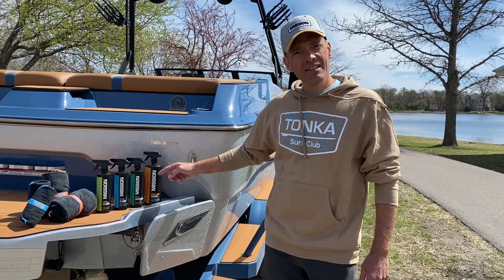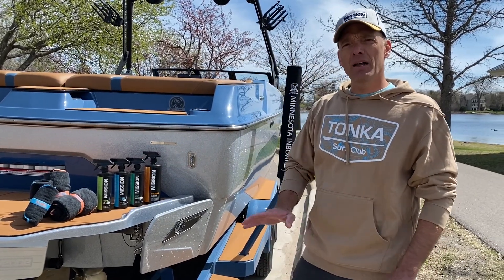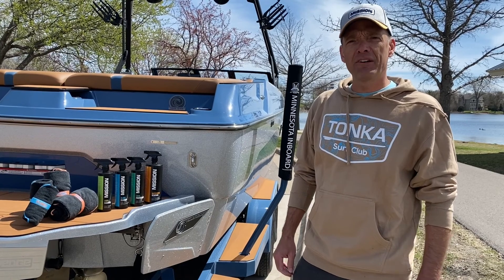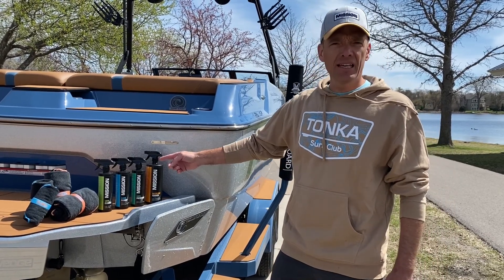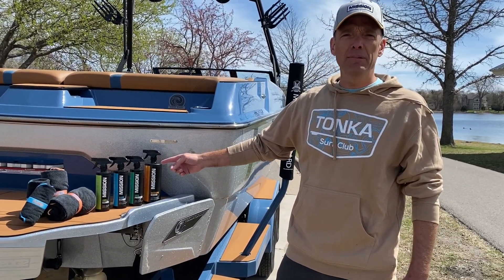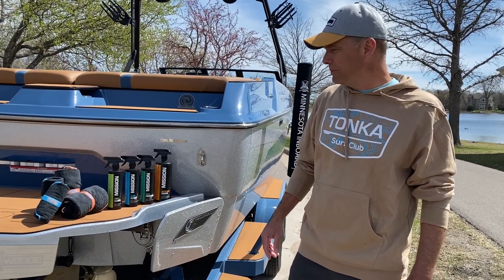MISSION Cleaning Solutions – Full Line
MISSION’s full line-up of cleaning products has everything you need to clean and protect your boat, REEF Mat, and more.